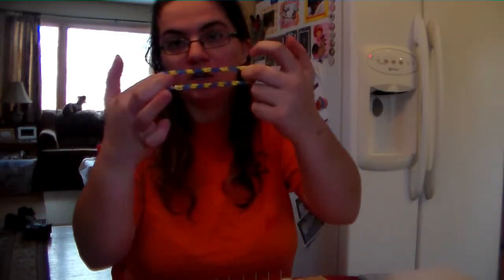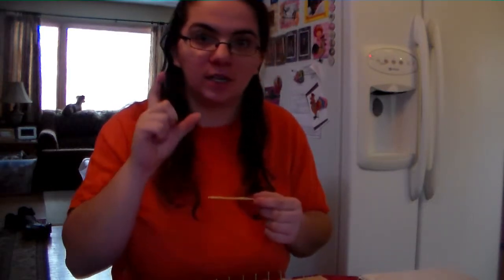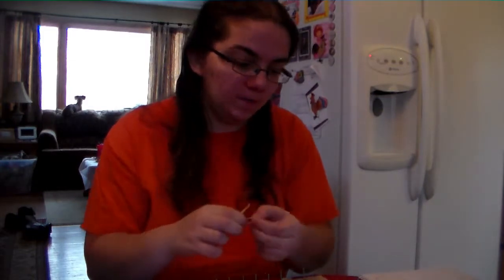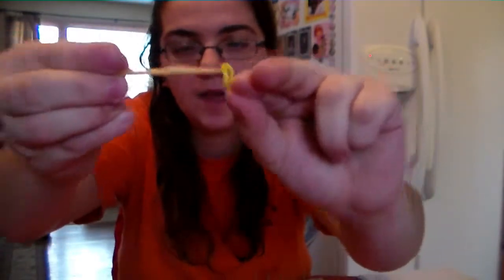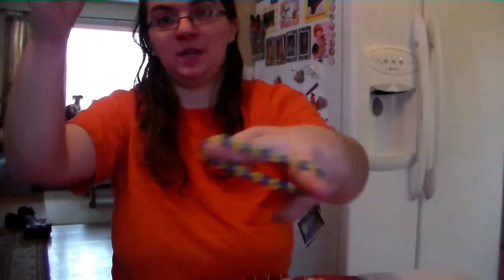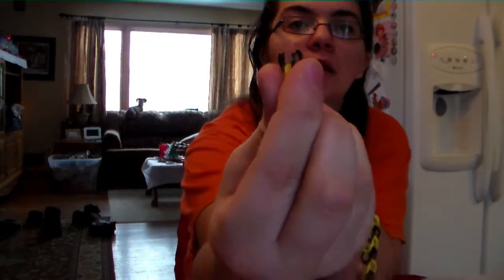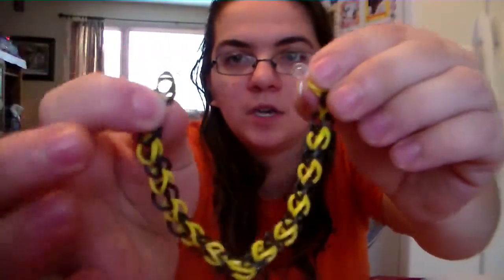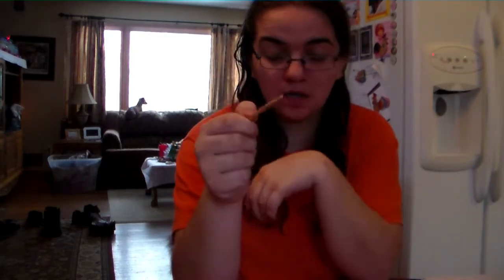HOW TO MAKE A LOOM BRACLET WITHOUT THE LOOM SINGLE FIRST WAY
I SHOW YOU HOW TO MAKE LOOM BRACELET WITHOUT THE LOOM